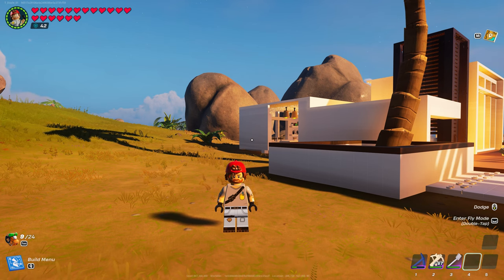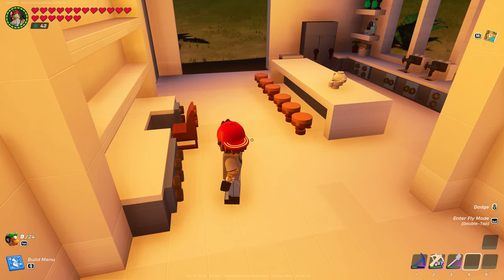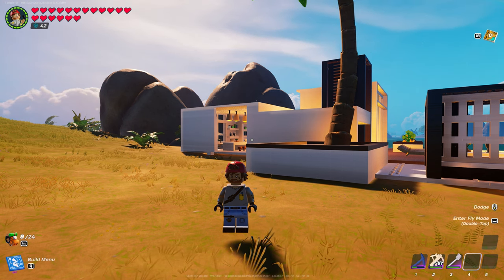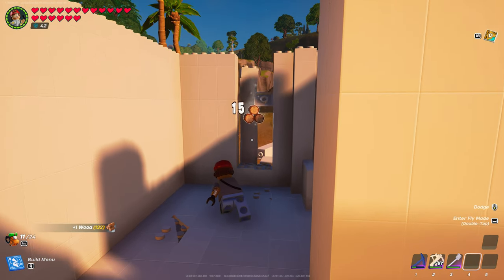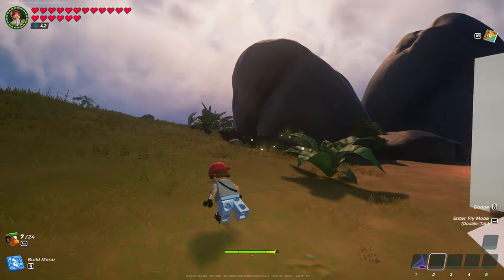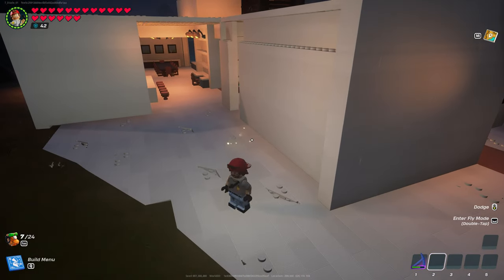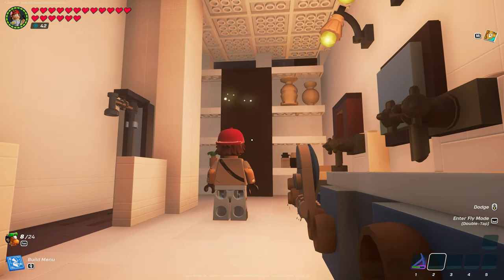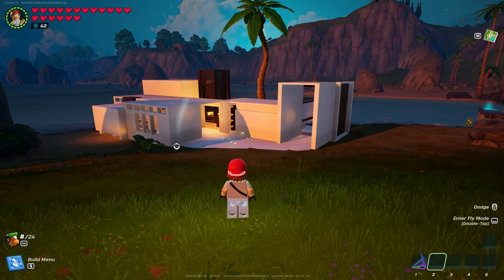LEGO Fortnite: Modern Beach House 06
Back to the Modern Beach House!  Struggled getting back in the grove with this one.  Made good progress for getting back at it again.